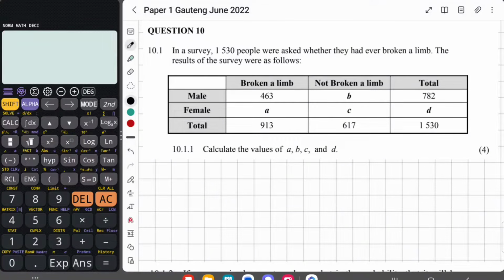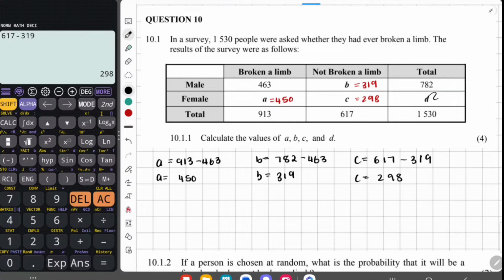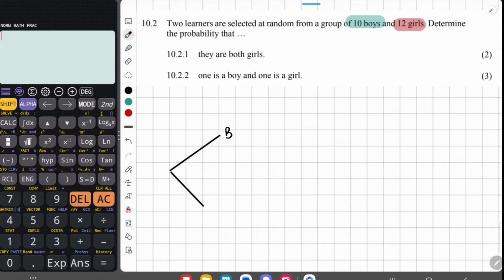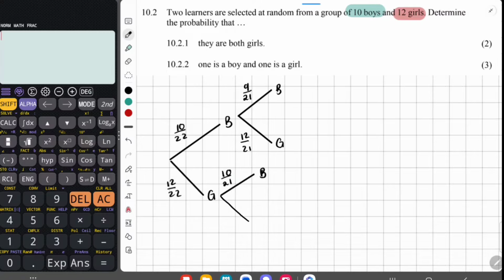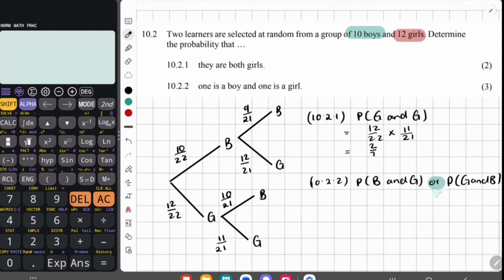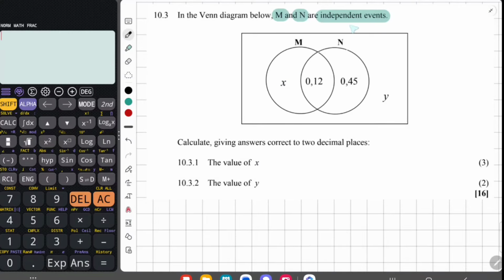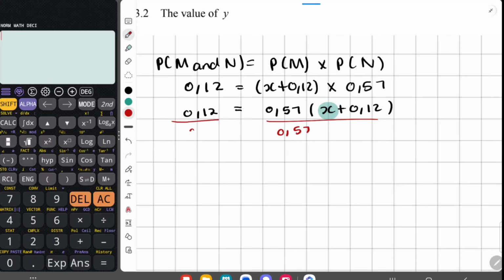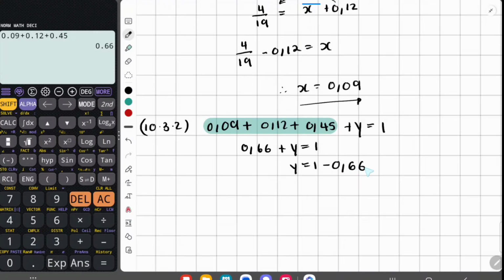Probability Maths Paper 1 Gauteng June 2022 Grade 12 Question 10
intro 00:00:00
Question 10
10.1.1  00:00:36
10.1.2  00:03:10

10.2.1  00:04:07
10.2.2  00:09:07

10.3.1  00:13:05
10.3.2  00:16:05